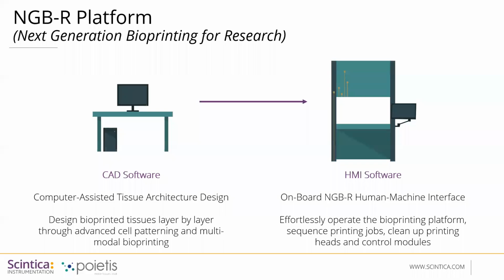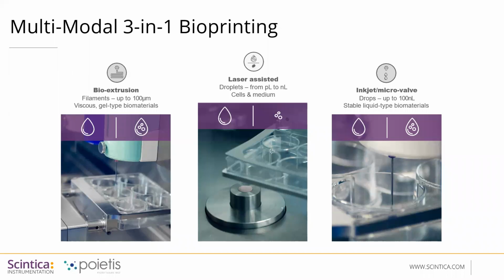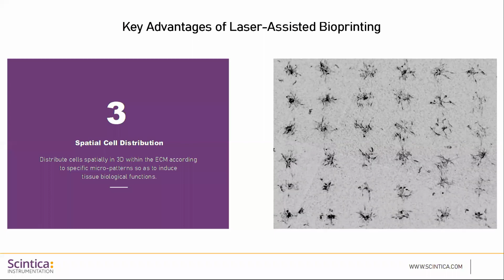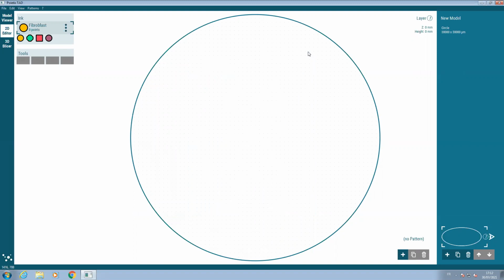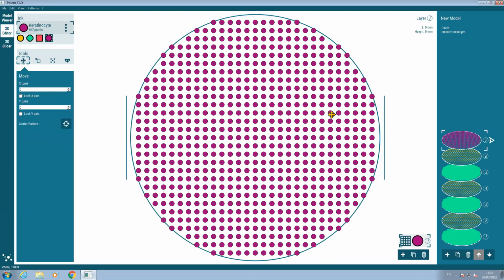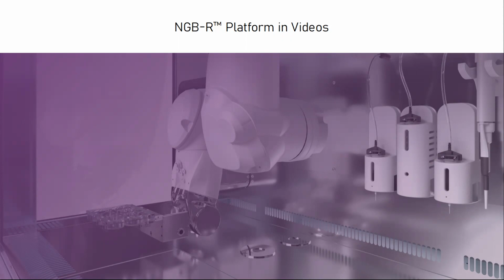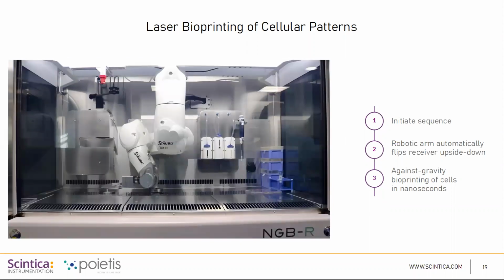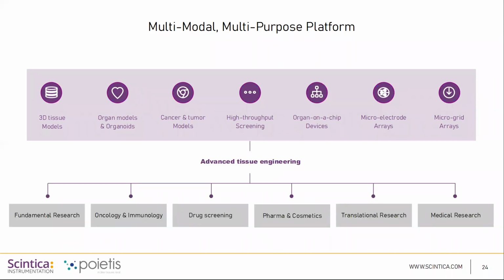Session 3: NGB-R Workflow, Hands-On Hardware and Software Demonstration from the Users Perspective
(March 30, 2021) Session 3: NGB-R Workflow, Hands-On Hardware and Software Demonstration from the Users Perspective

On this third and final session of the series, we took an in depth look at the NGB-R workflow from the user’s perspective.

As a review, the NGB-R system provides disruptive 4D bioprinting technology including laser-assisted bioprinting – focusing on the cytocentric approach to printing which allows tissues to grow in a more natural environment, leading to morphogenesis and predictable biological processes including cell differentiation, migration, multiplication, and metabolic processes.

This session started with a thorough review of the computer assisted design (CAD) software designing a tissue from initial concept to fabrication plan through cell patterning and layering. Once designed we moved onto the bioprinting process on the NGB-R system hardware, from sequencing printing jobs all the way through to layer-by-layer biofabrication with different printing technologies. We focused on the laser bioprinting technology, integral to the 4D bioprinting capabilities of the NGB-R system. We also demonstrated the extrusion and inkjet capabilities of the system, which can be used for printing extracellular matrix compounds as well as other bio-inks.